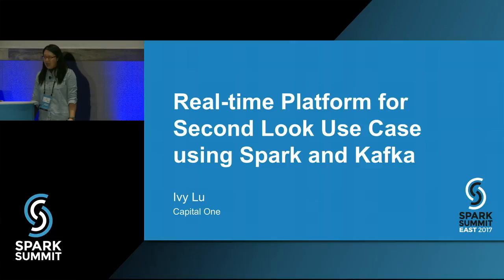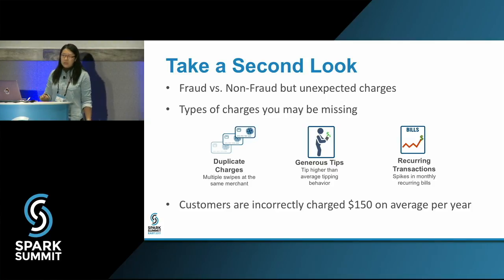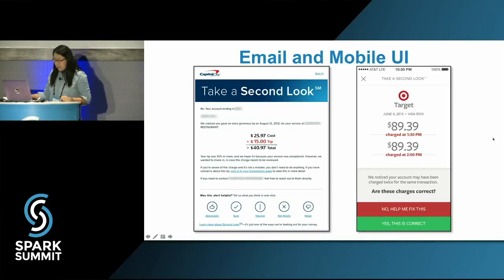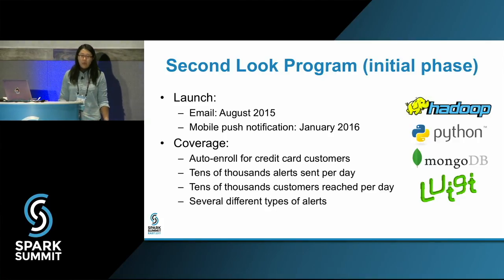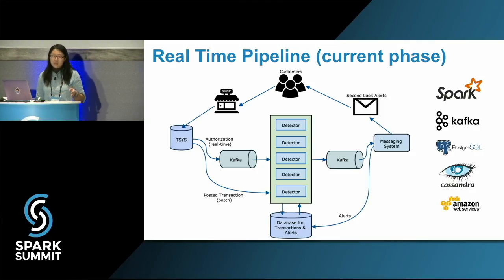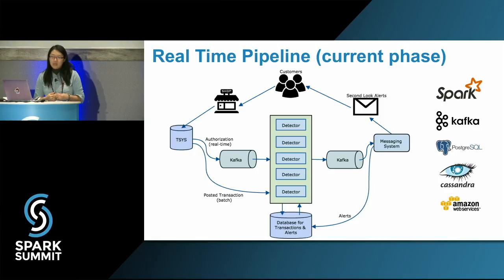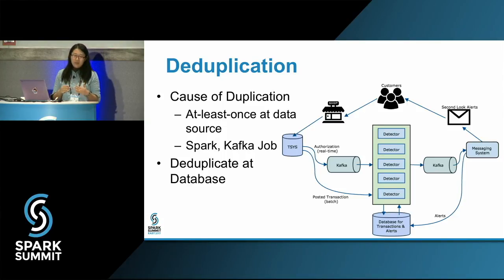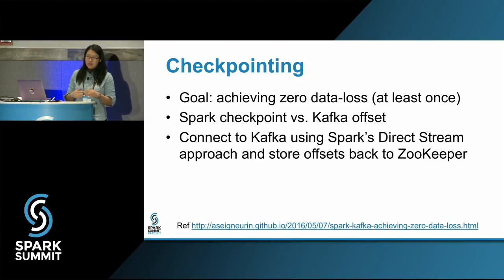Real time Platform for Second Look Business Use Case Using Spark & Kafka by Ivy Lu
In this talk we will introduce the business use case of how we create a real-time platform for our Second Look project using Spark and Kafka.

Second Look is a feature created by Capital One to detect and notify cardholders of these potential mistakes and unexpected charges. We bring them to the attention of the customers automatically through email alerts and push notifications to ensure customers can take timely action. The situations can be resolved through a conversation with the merchant, or a dispute on your charge directly to Capital One. We help to guide the user through this resolution path through our user experiences.

We use Spark extensively to build the infrastructure for this project. Before we use Spark and Kafka, the alerts were not sent in real-time and there were delays in days between when the customers transact and when customers receive the alerts. With the power of Spark and Kafka, we are able to send the alert in a more timely manner. We will share how we connect each parts together from data ingestion to processing, alert generation, and alert delivery. We will demonstrate how Spark plays critical role in the whole infrastructure.

What’s next? We will leverage more power of machine learning using Spark to generate various types of alerts.